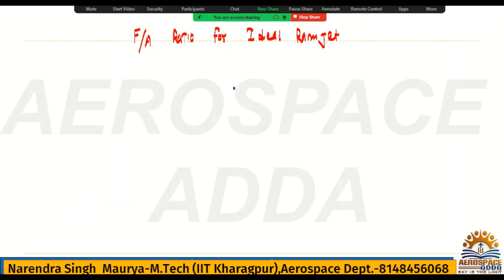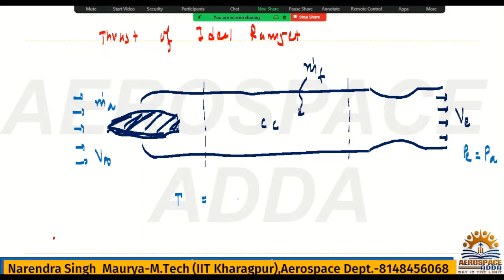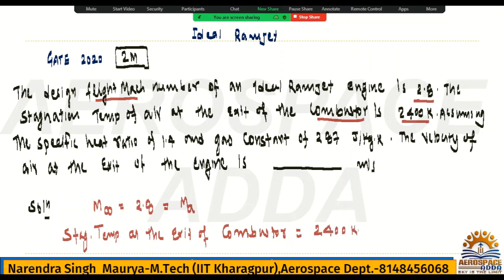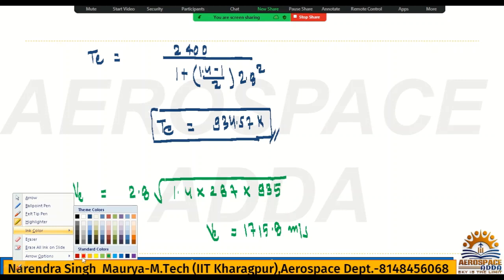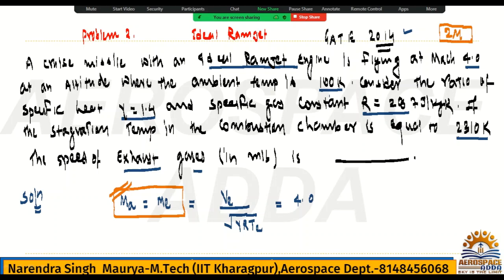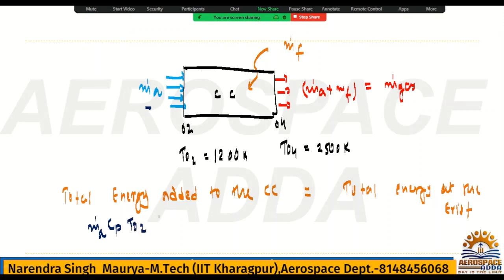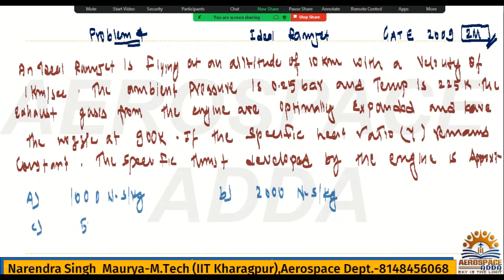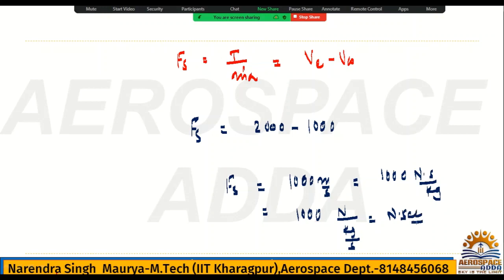IDEAL RAMJET -NUMERICALS II JET ENGINE II GATE AEROASACE ll JET PROPULSION ll [LECTURE 12]